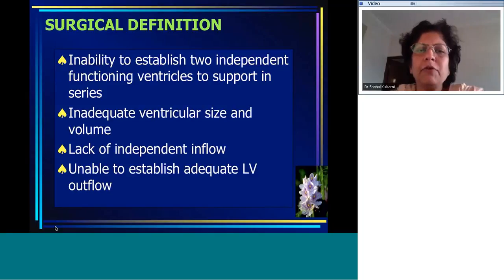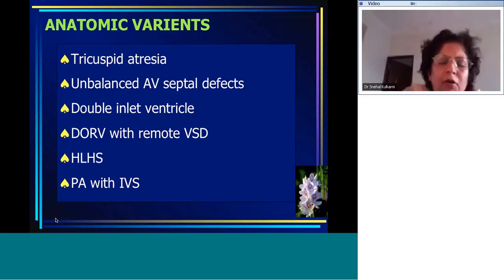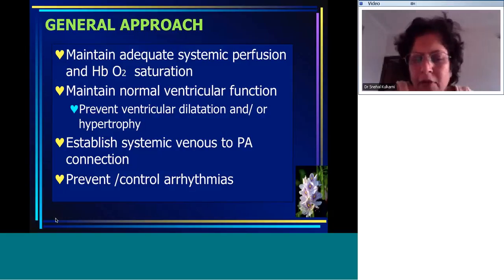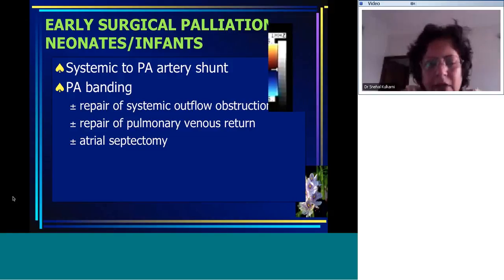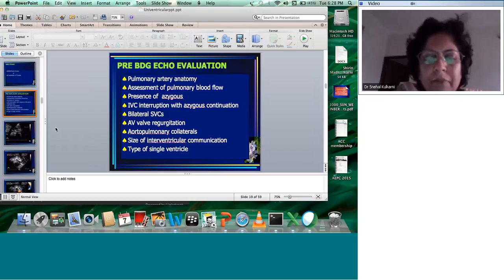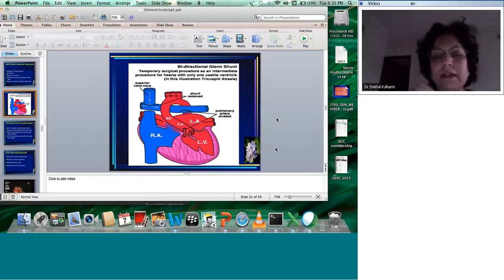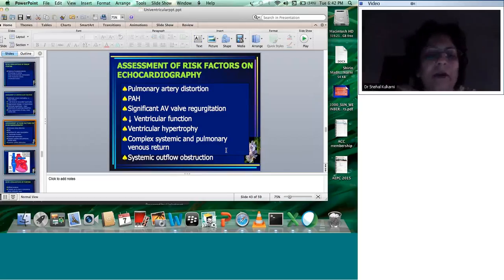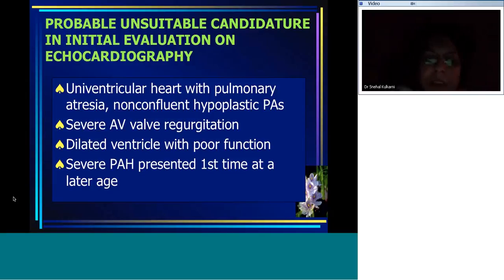Single ventricle types and echo evaluation by Dr Snehal Kulkarni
Cardiology e-teaching on Topic : " Single ventricle types and echo evaluation" by Dr Snehal Kulkarni, Consultant - Paediatric Cardiology, Ambani hospital, Mumbai